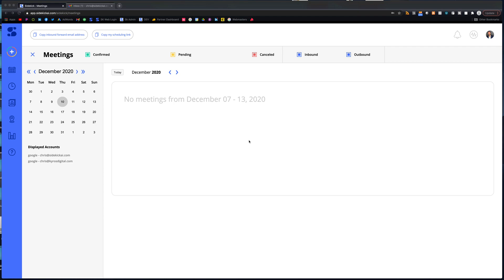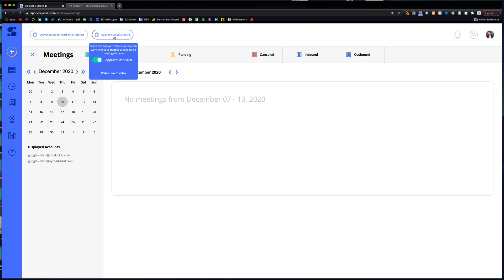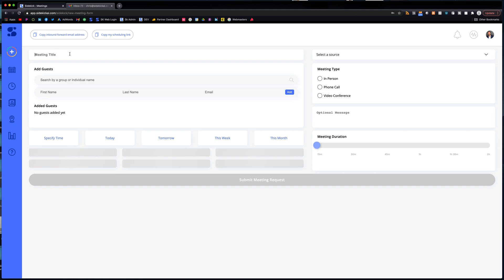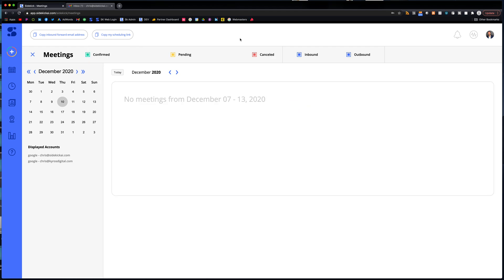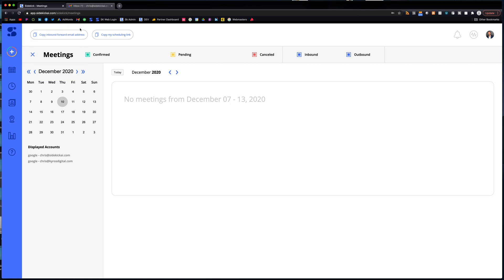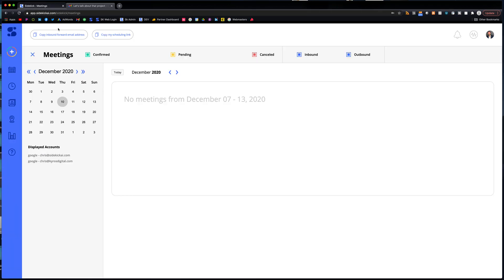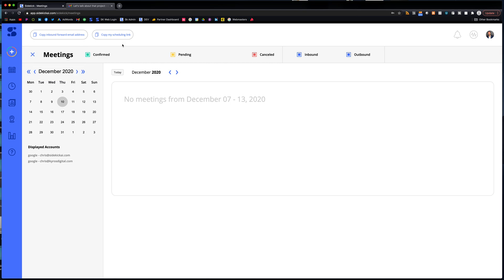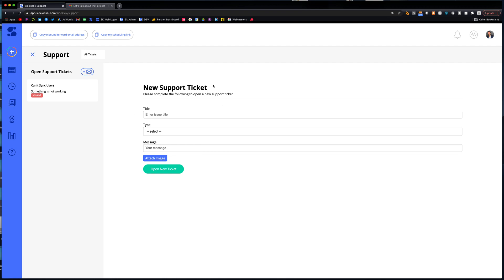How to schedule with the Sidekick Ai Scheduling Software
In this video, I thought it would be great to quickly break down the 3 ways you can use Sidekick Ai for scheduling!

1) Link Share Scheduling

You can share your scheduling page with anyone, anywhere to book a meeting. You simply copy and paste your URL and share it.

2) Forward to Schedule

From there, Sidekick will handle the rest. See the demo video to see how Forward to Schedule works in more depth.

3) Sidekick Scheduling

This feature allows you to go request Sidekick to book a  meeting with people or groups. Simply just click the "+" in the dashboard and start the process. The demo video goes in more depth how to do this.

About Sidekick Ai

Sidekick Ai is a smart scheduling tool that was built by the founders out of pure frustration. This scheduling software uses machine learning and language processing to schedule meetings.

This lifetime deal is featured on AppSumo and we are giving you full access for life with all the new features.